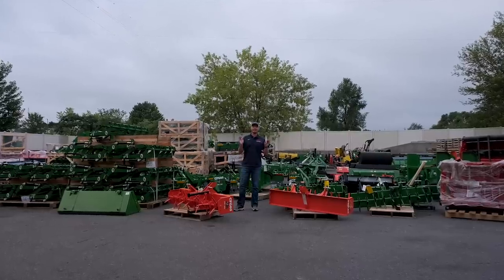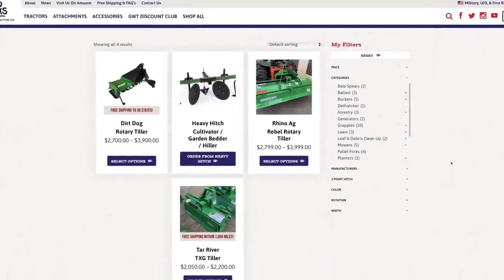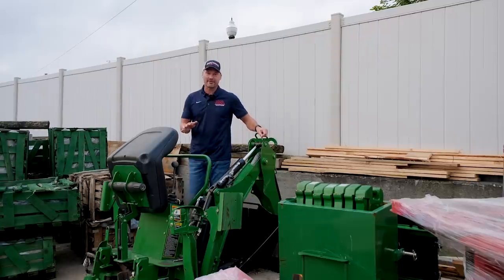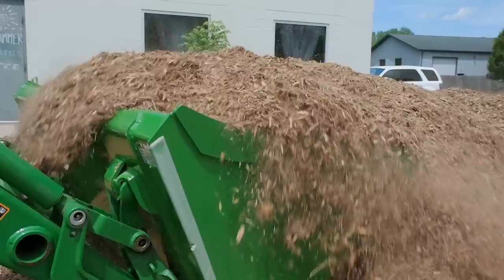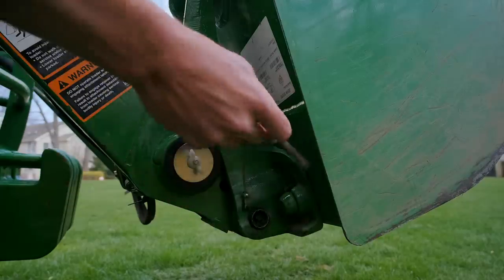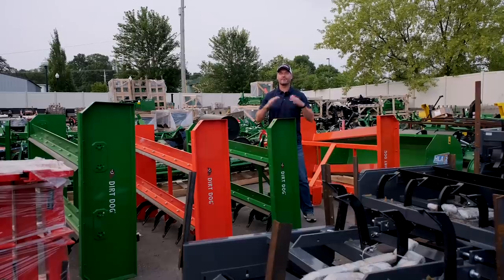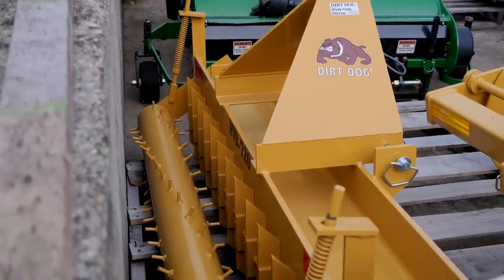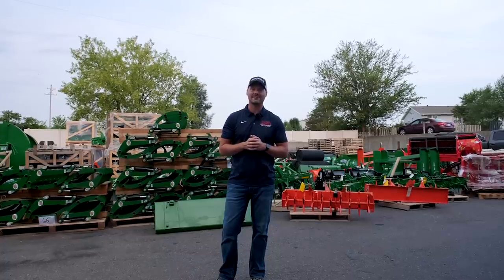TOP TEN TRACTOR ATTACHMENTS VOTED BY REAL TRACTOR OWNERS 🚜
We asked, you answered: What is your favorite tractor attachment? We can't say we were completely caught off guard by most answers, but a few did surprise us. If you want the input of the tractor community to know what attachments you might be missing out on, check out the list!